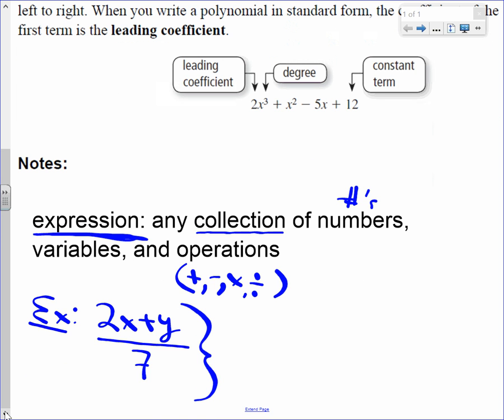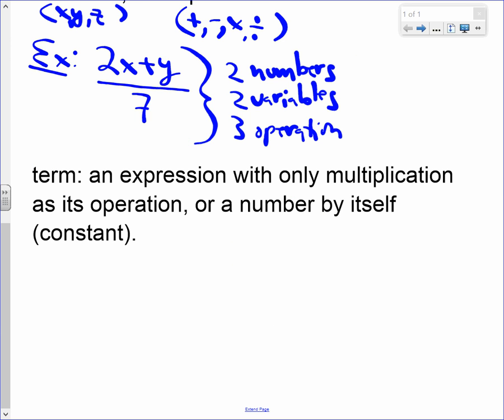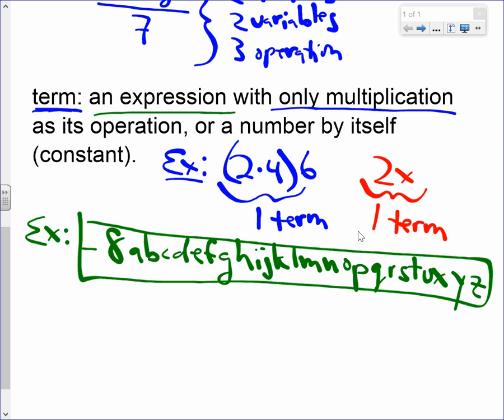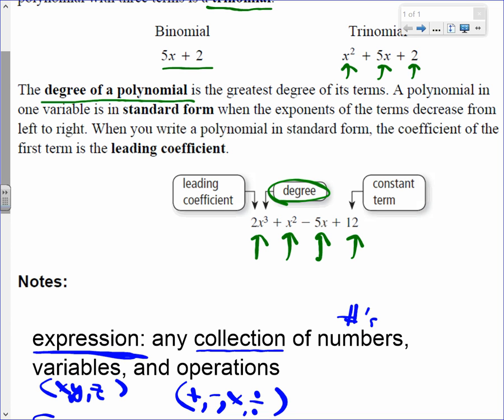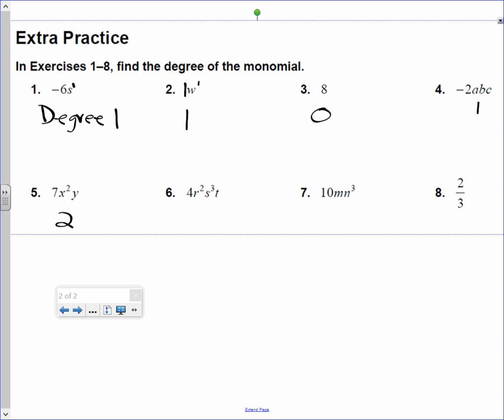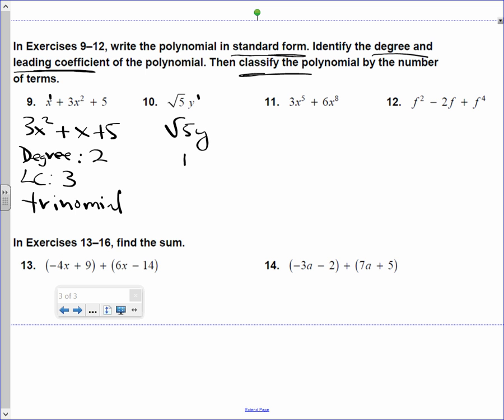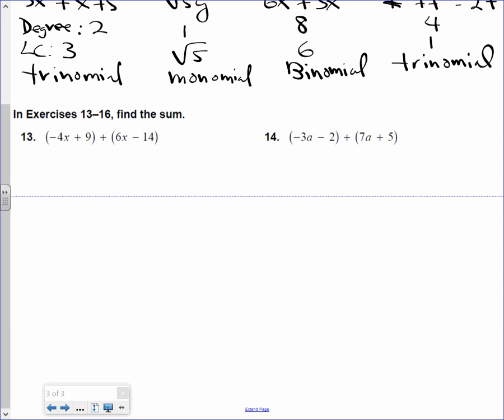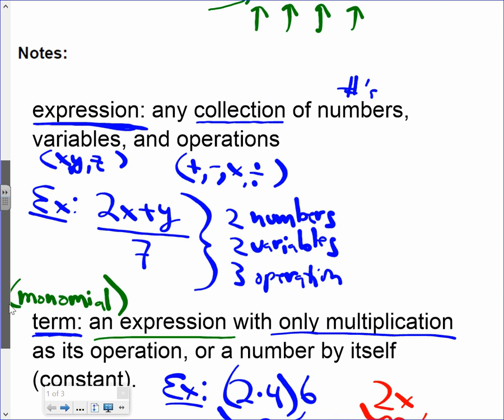PHILO MATH: intro to polynomials